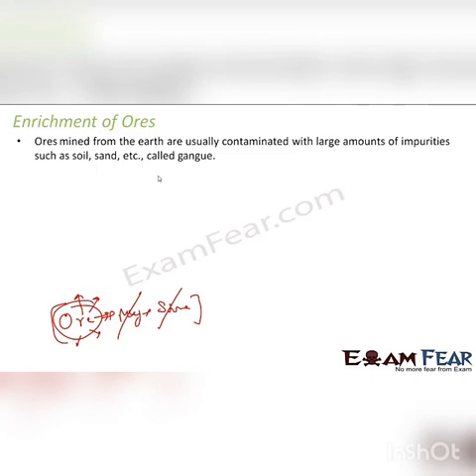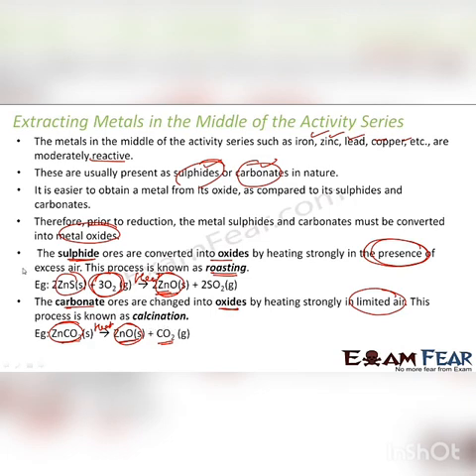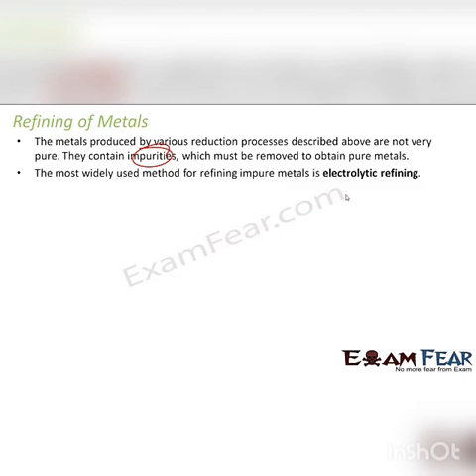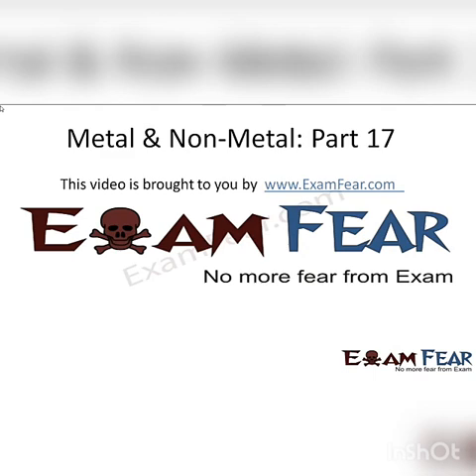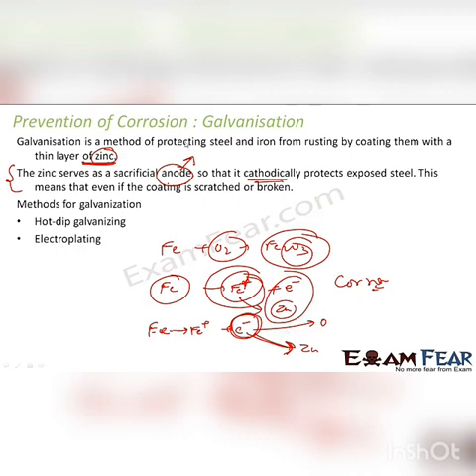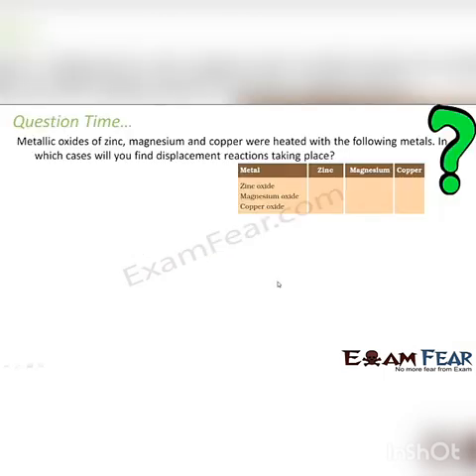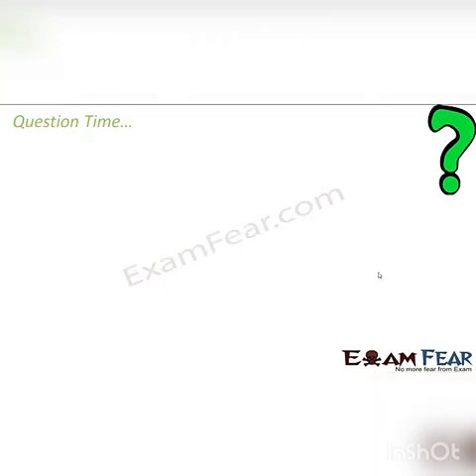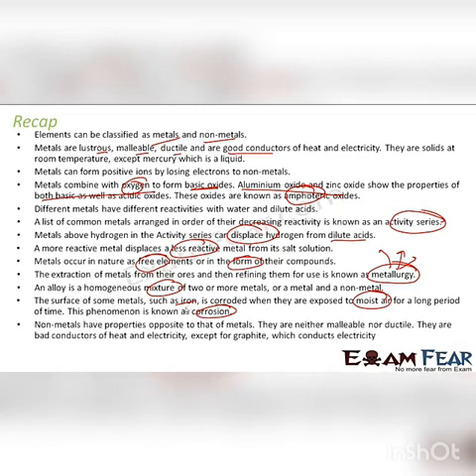week 23 class 10 day 6